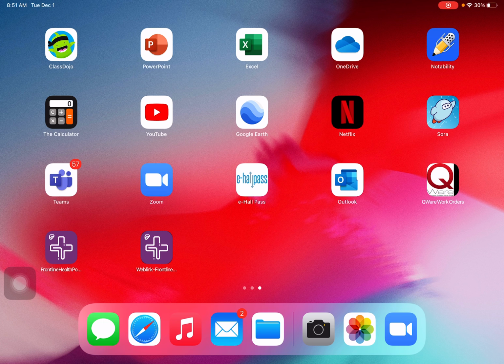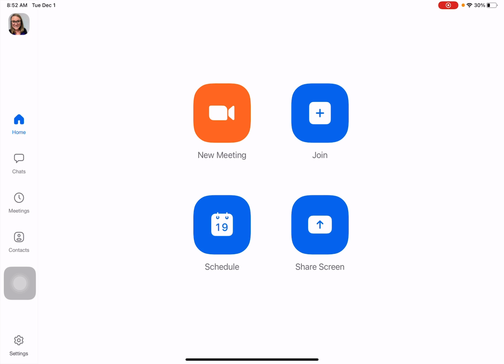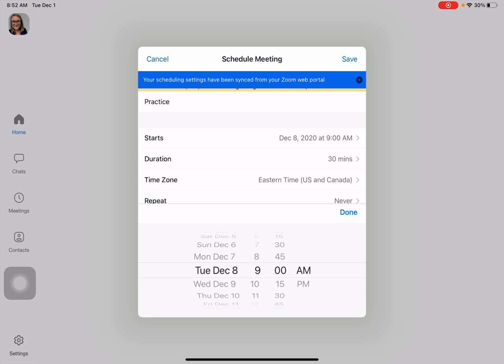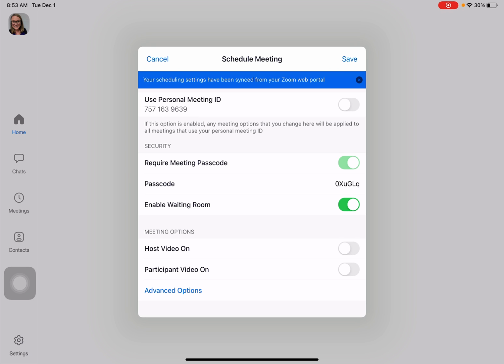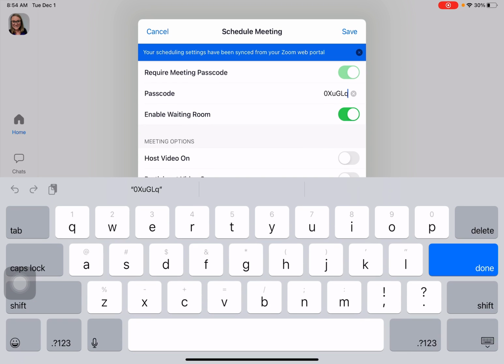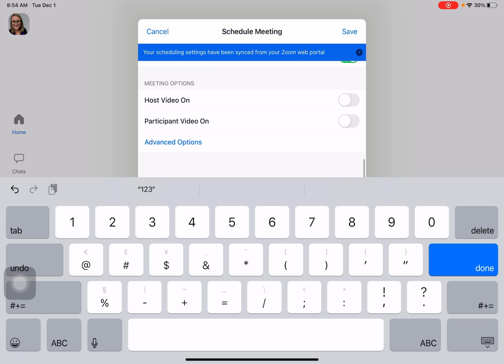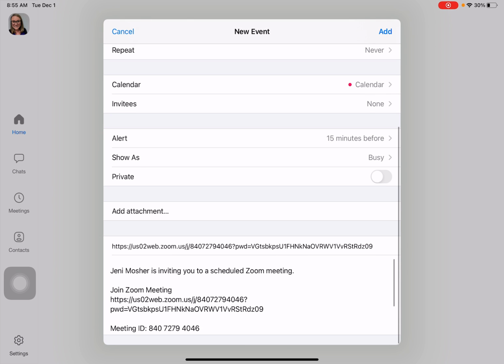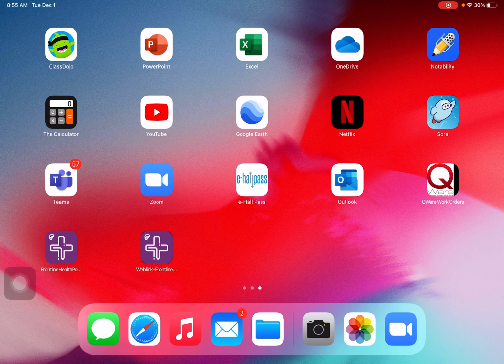Zoom Tutorial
How to set schedule a zoom and get the link to send to students.